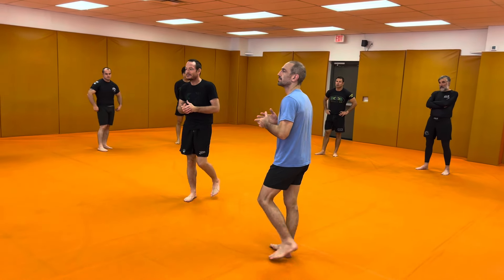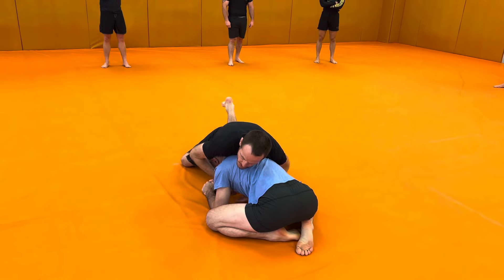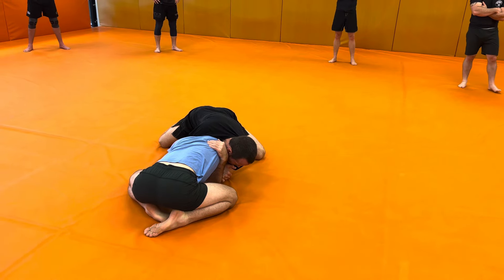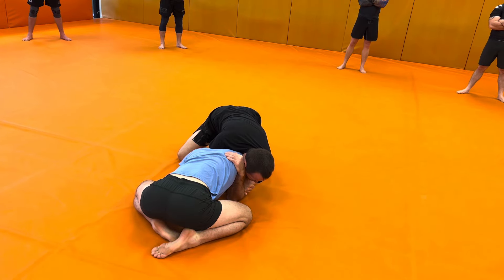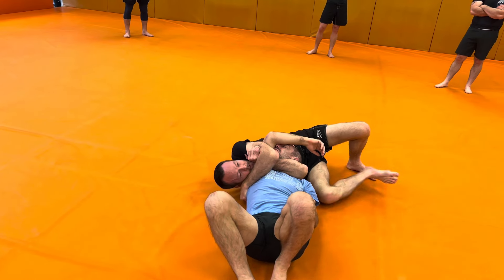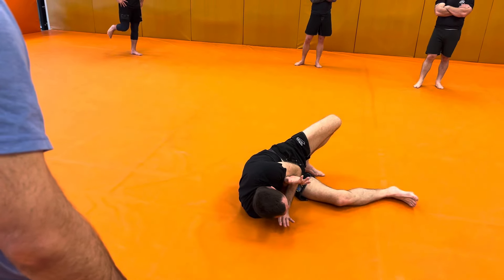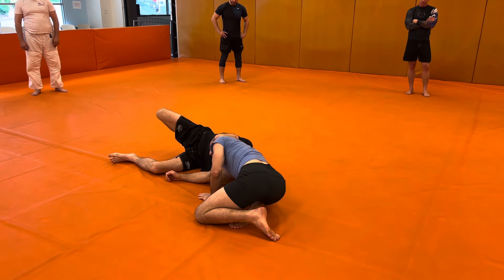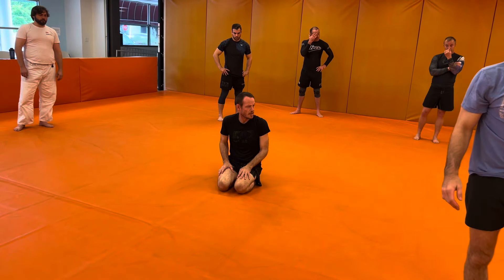Anaconda Choke Setup from Turtle